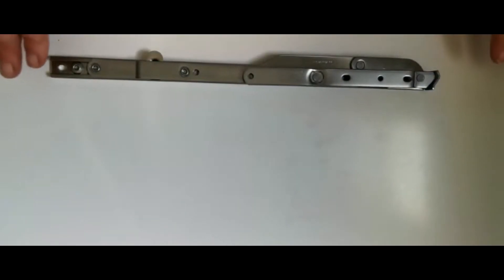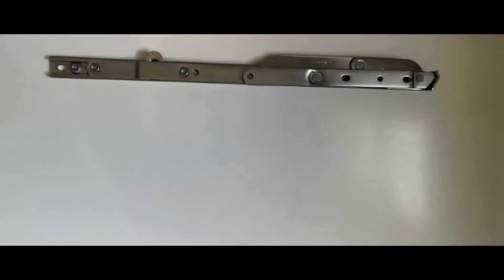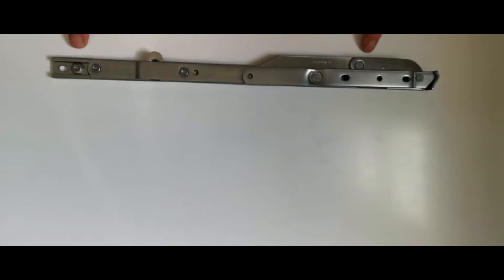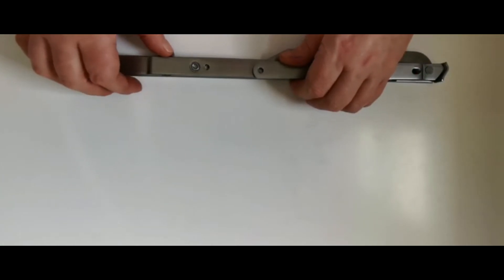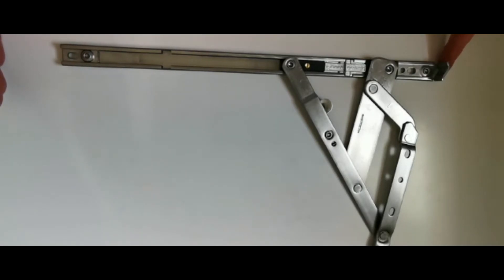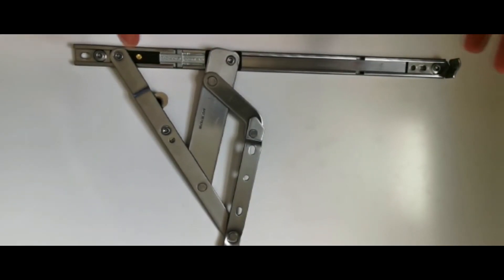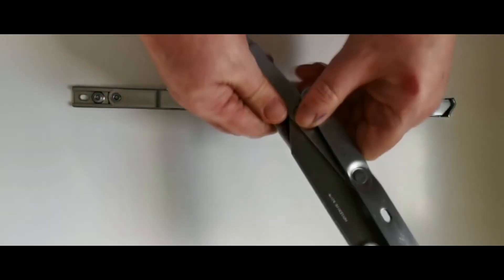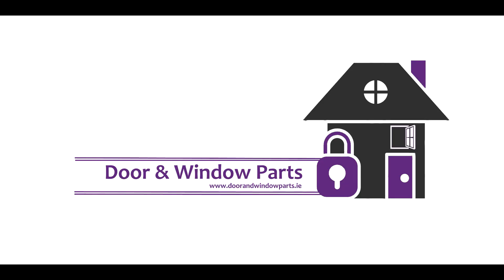LEFT HAND OPENING - Atlas quad 14 inch - 356mm friction hinge stay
How to tell the difference between an atlas left and right-hand window hinge,
TYPE A = Left
TYPE B = RIGHT

Atlas Quad 14 inch Multifunction egress, easy-clean, restricted, heavy-duty friction stay, window hinge.

The Nico Atlas Quad window hinge / stay offers four solutions to everyday window requirements. It provides egress, easy-clean, and restrictor functions on a heavy-duty side-hung friction hinge.

Features:

egress (fire escape)
easy-clean (clean windows even at heights)
restrictor(child / safety restrictors built-in)
heavy duty (can withstand heavy traffic in opening and closing)

What's included

Left-hand opening: or,
Right-hand opening

Fitting Instructions
Nico Friction Hinges are designed to make fitting as simple as possible. There are slotted fixing holes in the base channel and sash bar, with final fixing
holes in each component. This configuration allows a maximum of sash-to-frame adjustment during fitting and
window installation.  Friction Hinge mounting faces must be flat, parallel, and provide the correct cavity clearance, 14mm or 17mm (-0mm+1mm). Friction Hinges should be fitted with the end-cap abutting the corner of the window frame.
The centre line of both vent and frame arm should be coincidental and parallel. Size and weight parameters are to be strictly observed – please refer to Nico for other applications.  After installation, the friction screw should be adjusted to obtain the desired resistance.
All window hardware will require regular inspection, cleaning, and maintenance in order to operate in optimal condition and last years

Please Note: Returns are gladly accepted on all items however a 20 % re-stocking fee will be deducted from the total transaction amount unless the item is returned as a faulty or incorrect part supplied.